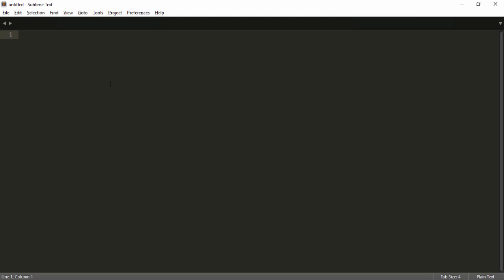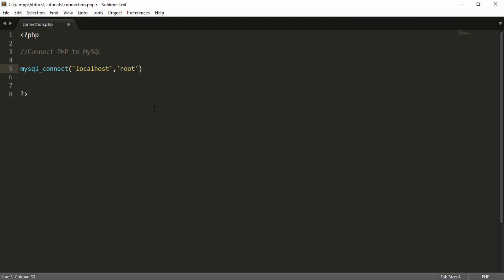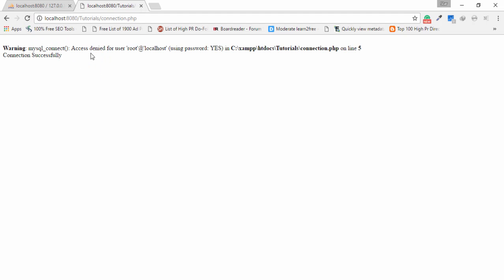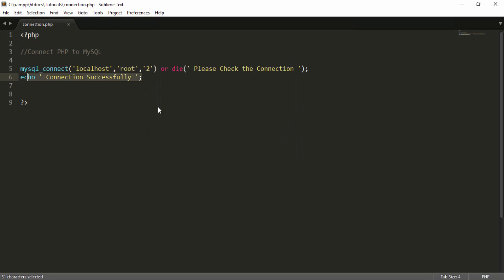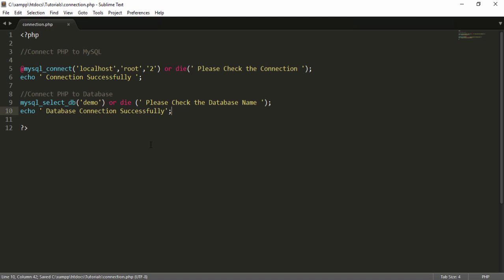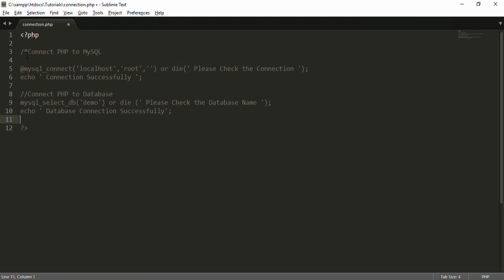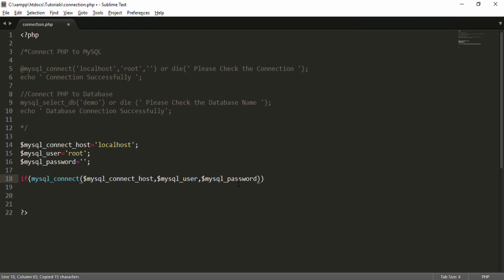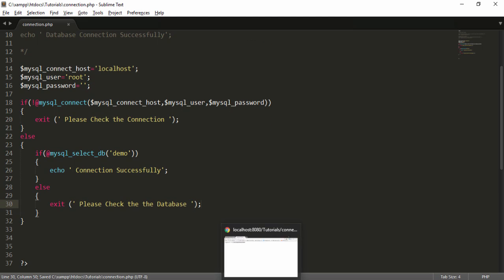How to Connect Php to Mysql Tutorial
In this video, you will learn How to Connect Php to Mysql Tutorial. So, You will learn How you can do it perfectly and best ways.

I have made a complete video on this topic, I have mentioned two ways to connection PHP and MySQL database.

First Way is creating connection PHP to MySQL then you need to contact database.

The second way is you need to use Conditions to make a connection with MySQL and then Database, that's perfect way.

If you have any question/suggestion Kindly comment on below section after received your comment I will contact you very soon. Thanks .